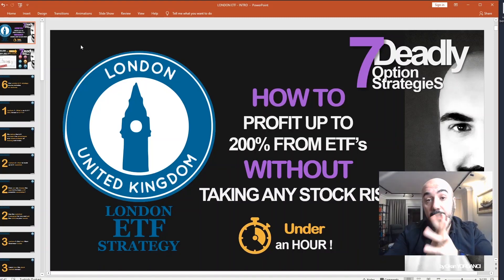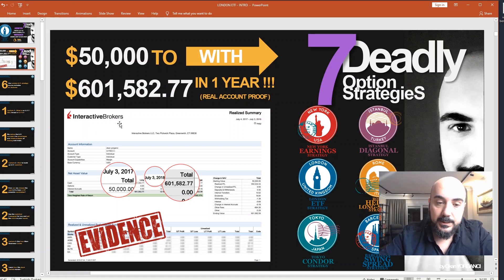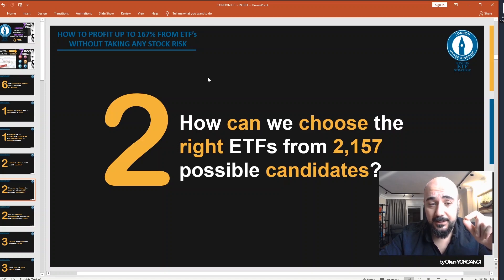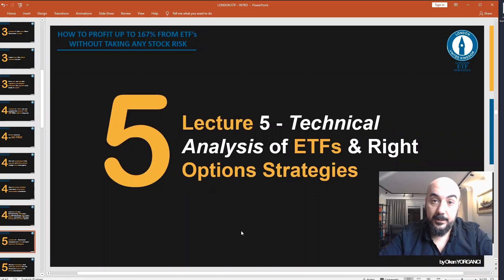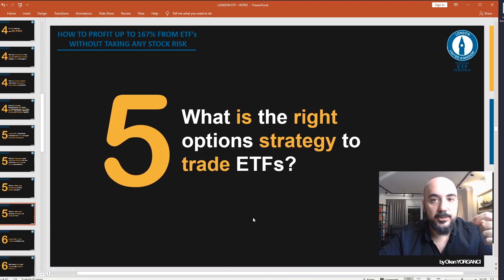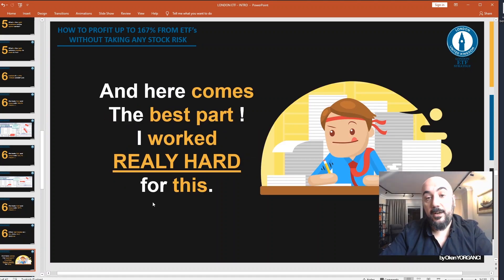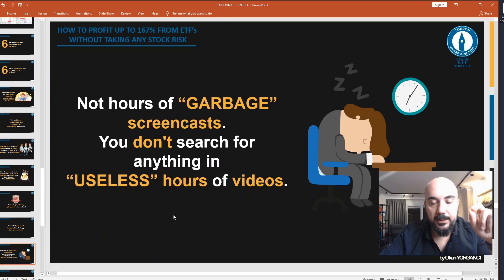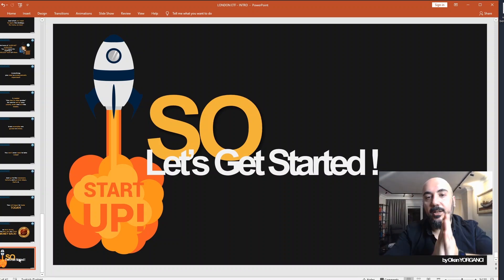ETF OPTIONS TRADING STRATEGY ( Sample Watchlist - PMI, NMI and UMCSI Reports )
HOW TO profit up to 200% from ETF's WITHOUT taking any stock risk - Trading ETF 's with call and put spreads, technical analysis-indicators, options strategy course.

The London etf strategy is one of the most professional strategies of our 7 deadly strategies series.
You will learn how to trade everything in the world.
How do hedge funds trades? setup charts and necessary options strategies to trade them step by step. And get them to your toolbox right away.

The London ETF strategy course includes six lectures.

Lecture 1. What is an ETF ? and Why Invest in them?
We define the ETF concept. The advantages and disadvantages of trading them.

Lecture 2. How to build an ETF watchlist ?
How can we choose the right ones from 2,157 possible candidates. See the watchlist I designed for you and get the world in your hands.

Lecture 3. the Four Main Business Cycles
Learn how the stock market moves. How can we see the negative correlation between the sectors and trade it right?

Lecture 4. How can we predict the future ?
PMI, NMI AND UMCSI Reports. In this lecture, we GO PRO! We will understand the secrets of Billion-dollar hedge fund managers.
See the most reliable near-term economic barometers available. And Learn to trade the reports.

Lecture 5. Technical Analysis of an ETF. and Right Options Strategies to trade them.
Which Indicators and settings should we use while we examine an ETF's movements. What is the right time frame of the option series.
What is the right options strategy to trade them.

Lecture 6. Real WORLD TRADE EXAMPLES WITH XLU - XLF - XLB and more..
We trade XLU and close with 188.9%. Over $18,000 profit trade.
We trade XLF and close with 123.1%.Over $6,000 profit trade.
We trade XLB and close with a 167% profit.